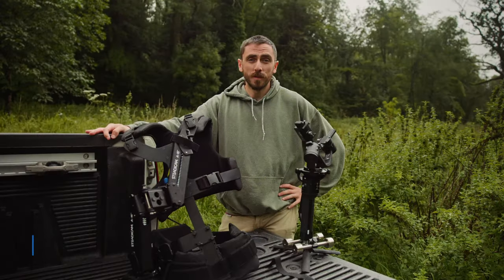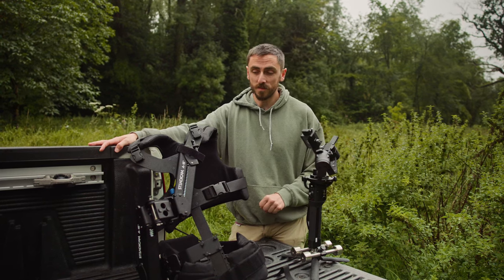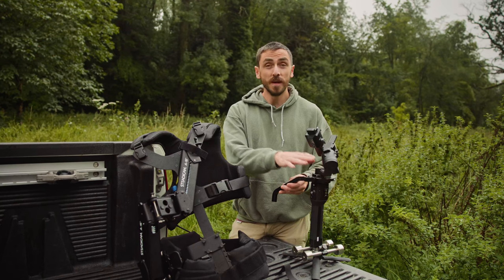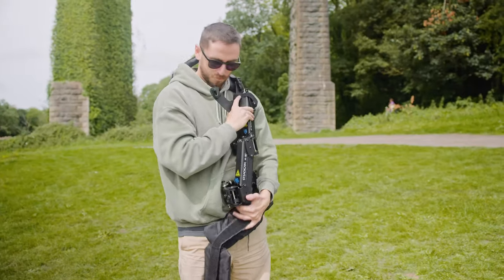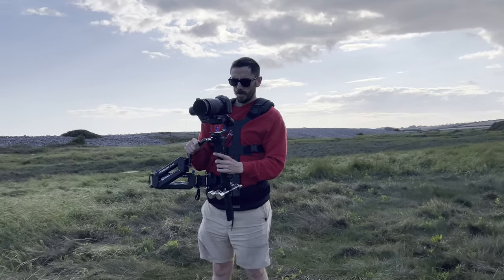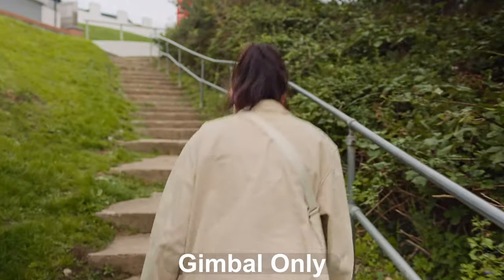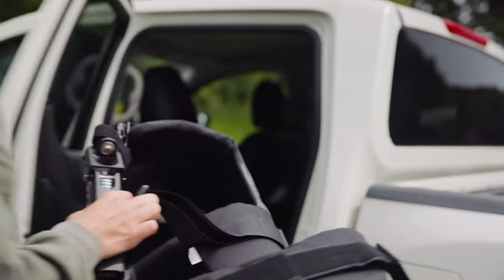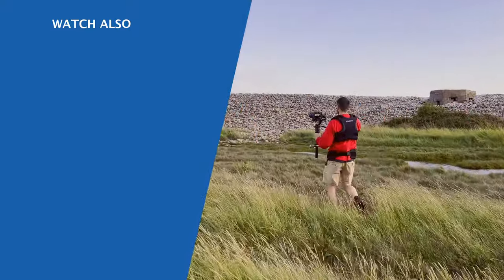Using A Steadicam Arm With A Gimbal - Is It Worth It?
We all know that gimbal footage is nice and smooth, but what happens if you pair it with a Steadicam Arm as well? It it worth all the trouble? In this video, Lewis runs some tests to find the answer.